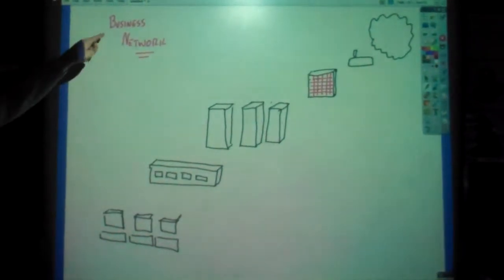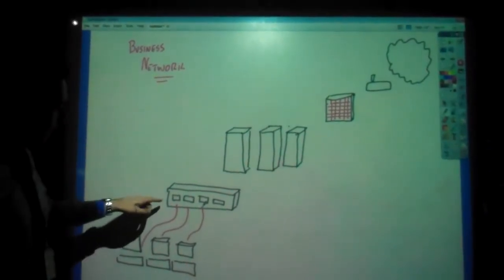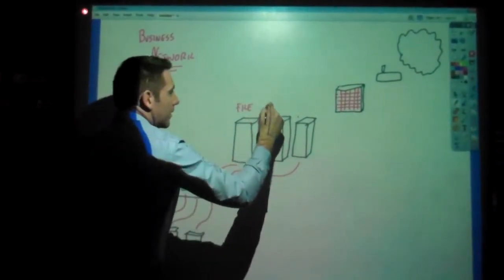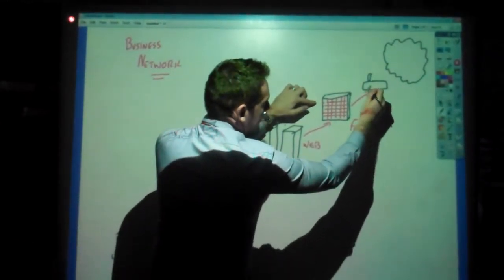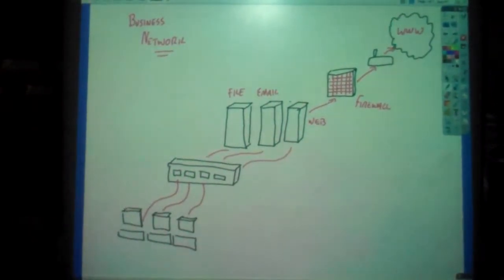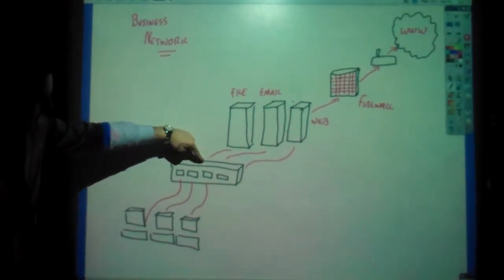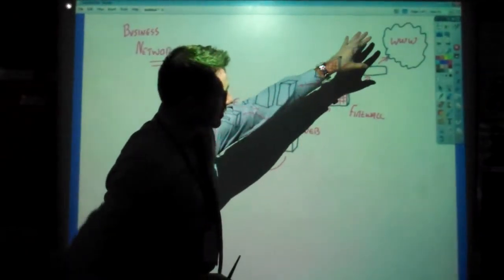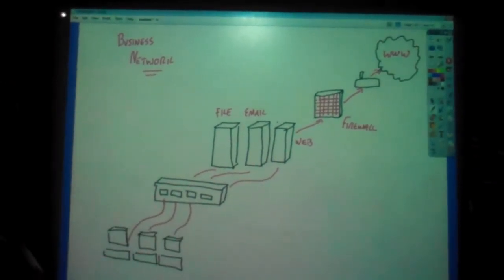SKA Medium Sized Computer Networks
Describes how a Medium Sized Computer Network works from PC to the World Wide Web.